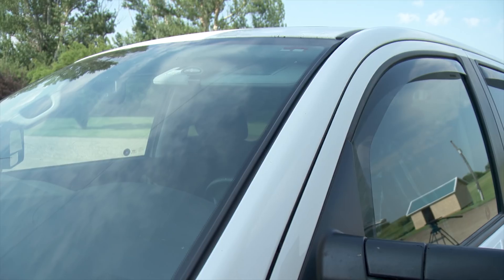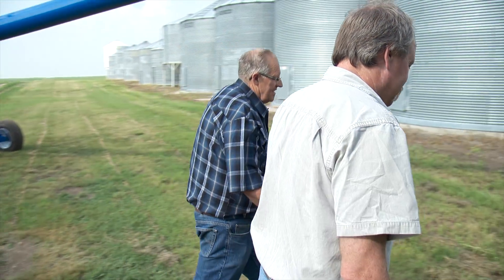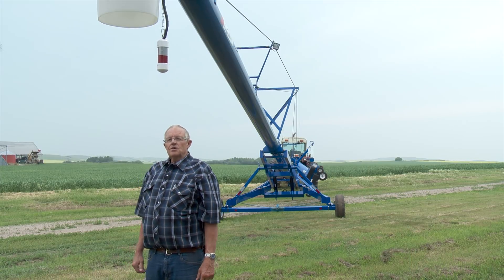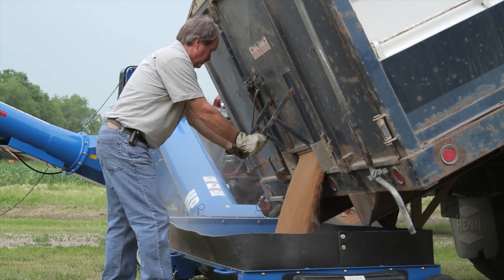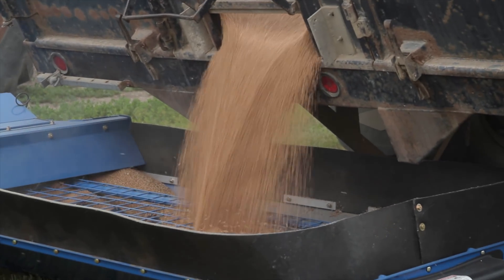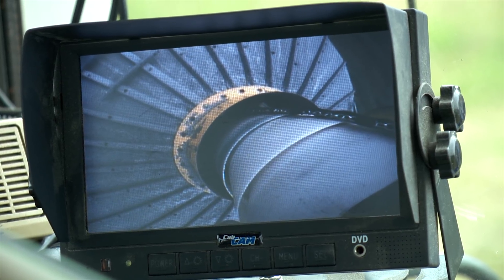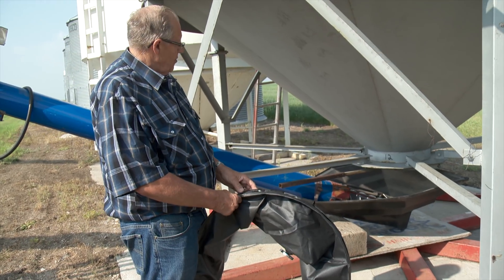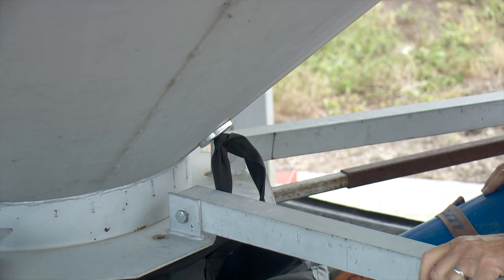Full-Bin Sensor & Hopper Dropper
Features: Laurie Brownlee a retired farmer came with an invention called the Full Bin Sensor, which attached to the spout of a grain auger. The sensor sets off an alarm and light to let farmers know when the grain bin is getting closed to full. The unit gives the farmer plenty of warning to shut the flow of grain down to avoid plugging the auger or spilling any grain. It can be easily installed on any type of grain auger. At the time of our visit it was selling for $699. Brownlee has also built the Hopper Dropper, which allows farmers to open hopper bottom bin chutes wide open without spilling any grain. The unit attaches to the bottom of the bin with 80 pound magnets and sells for around $249.00.